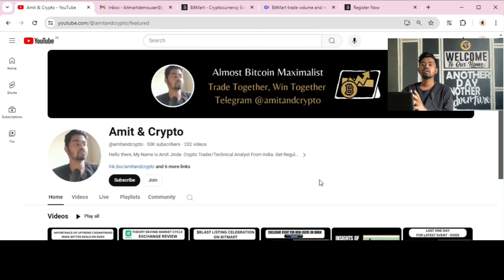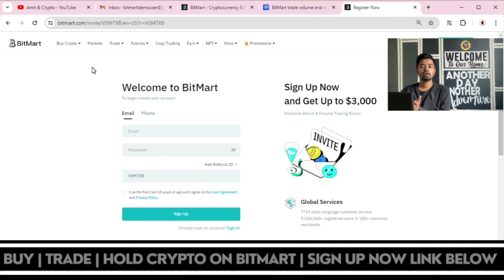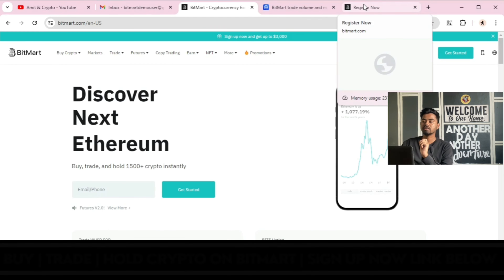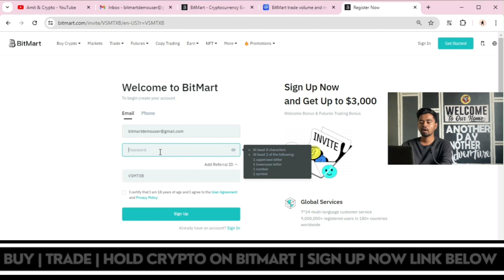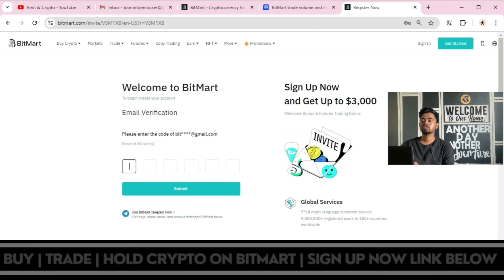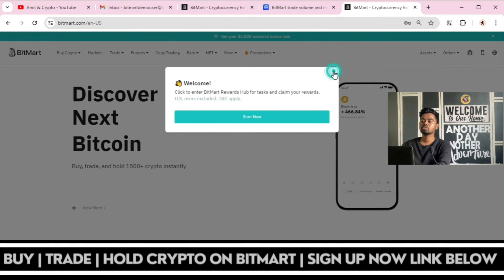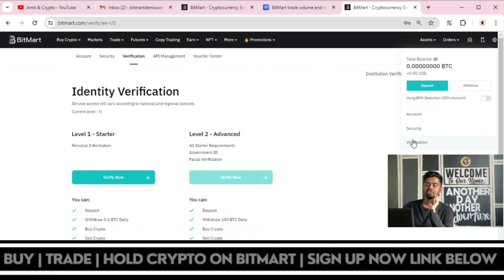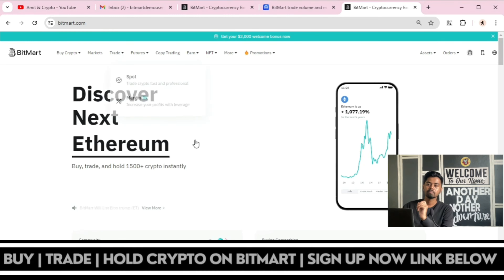HOW TO SIGNUP ON BITMART IN 2024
- BUY PRODUCTS FROM AMIT & CRYPTO :

1) GET CRYPTO TRADING EBOOK FROM AMAZON and LEARN PRICE ACTION YOURSELF
- 50+ Trading Topics
- Kindle Edition

2) PRICE ACTION READER INDICATOR - which will give buy and sell signals !

- Join Our YouTube channels :
TRENDING TOPIC -
bitmart google authenticator setup
bitmart google authenticator lost
bitmart 2fa authentication reset
bitmart buy bitcoin & crypto
bitmart app
lovely inu coin bitmart
bitpay buy bitcoin
bitcoiva crypto exchange
bitbns crypto withdrawal
tube mastery and monetization by matt par
what is a bit coin
bit coin price
bitbot crypto
bitpay investment
bitbuy trading
bitman coin
bitboy crypto channel
v mart store
bitget account opening
what is bitget
what is by bit
bitok bitok university
bitcoin update just buy
buy bit coin
ample food market
vivamart official
hamster coin pre market
beato company
bull and bear market
bitmarkets
bmart
bull market coin

bitmart withdrawal to bank account